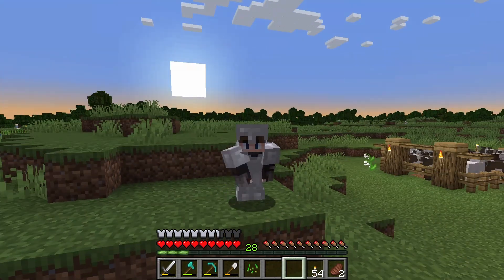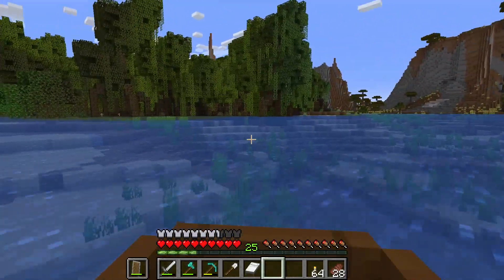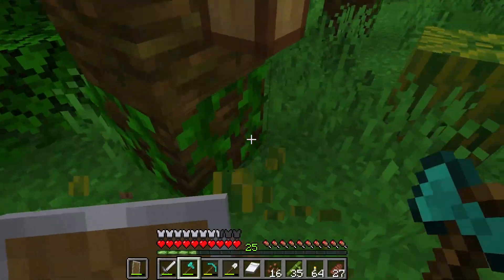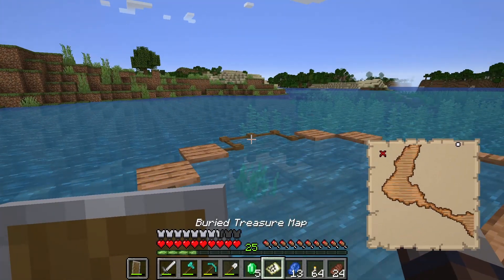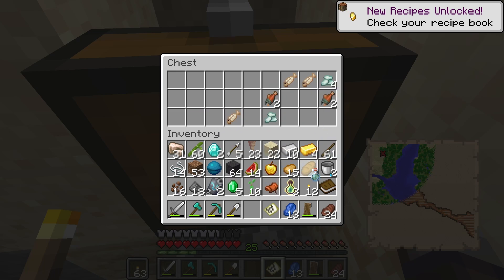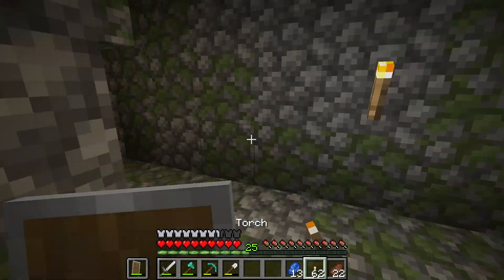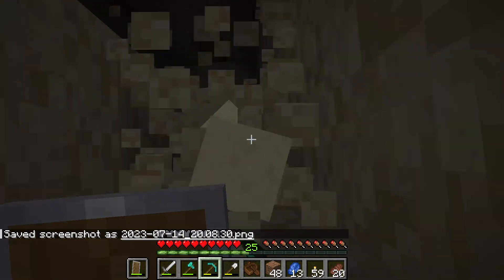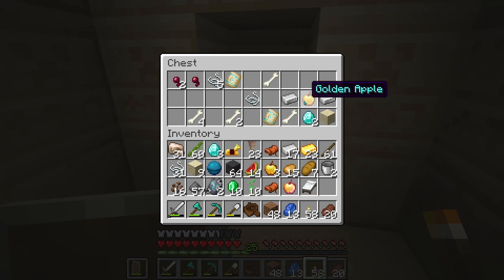Minecraft | Ep. 7 - Raven's Adventures | Hours and Hours of Exploration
Greetings Kings, Queens, Knights, and Nobles of all kind!
I hope you enjoy this episode, as I enjoyed making it.

In this episode we explore the world and find more 1.20 features, including armor trims and camels. I do really hope you enjoy this episode because after 10,000 blocks and my hand cramping I'm glad this video is all done.